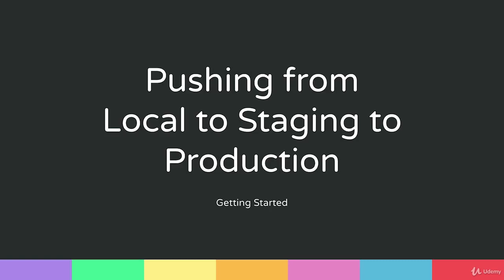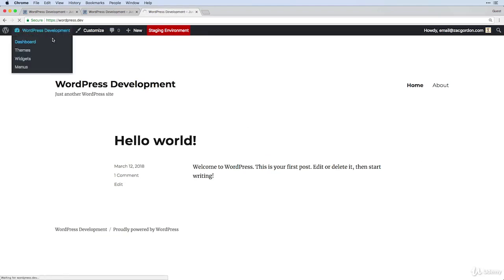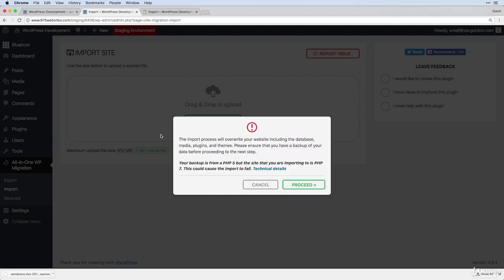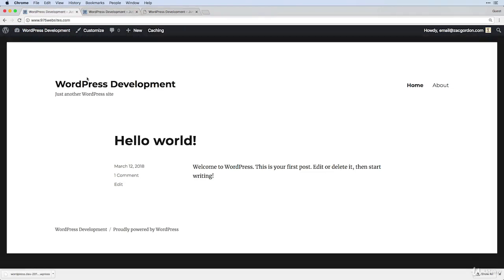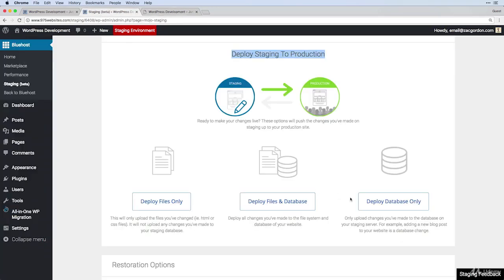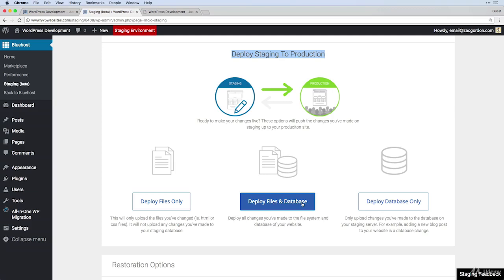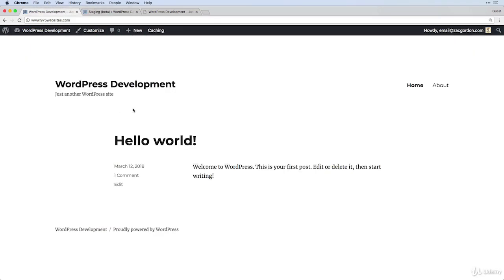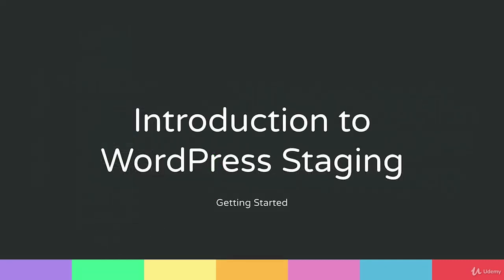WP Dev Themes and Plugins (6-10)(3)